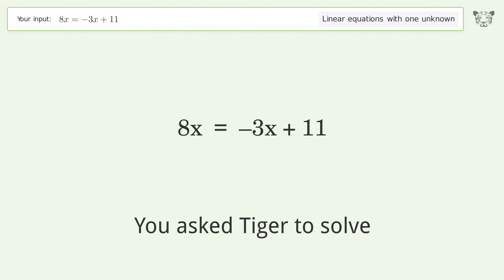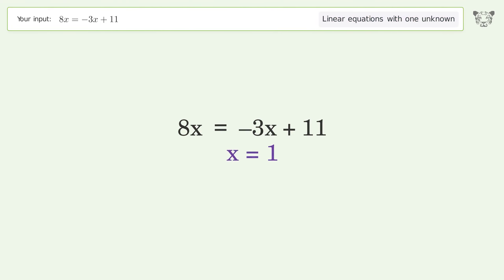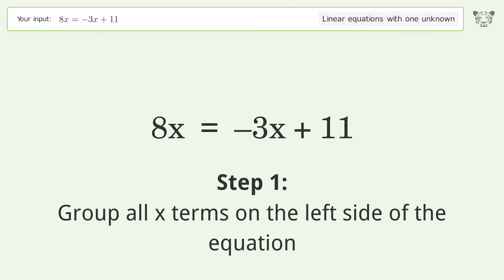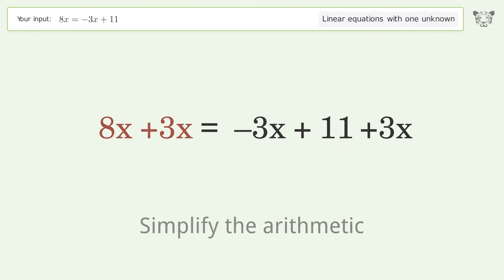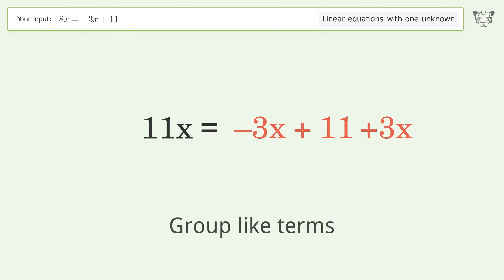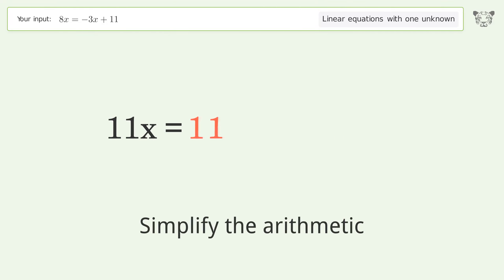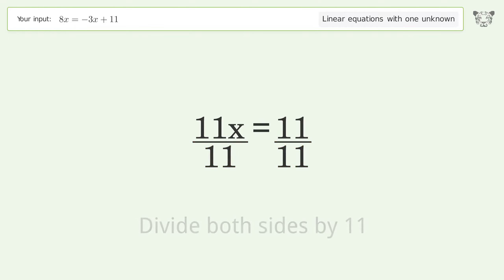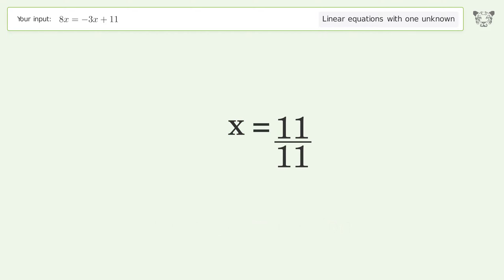Linear equation with one unknown: Solve 8x=-3x+11 step-by-step solution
for a step-by-step and more tips and tricks for dealing with linear equations with one unknown.